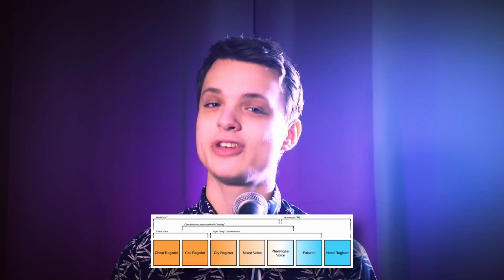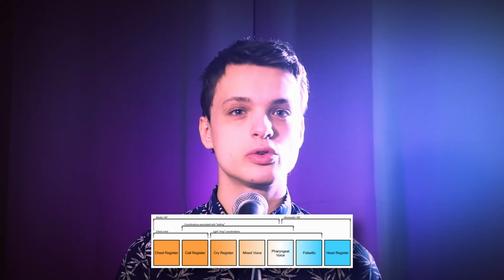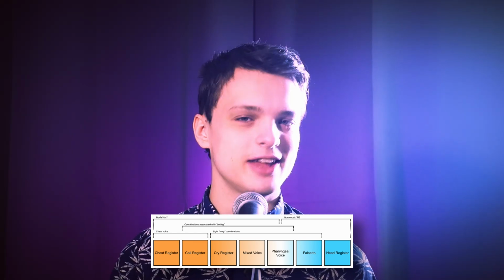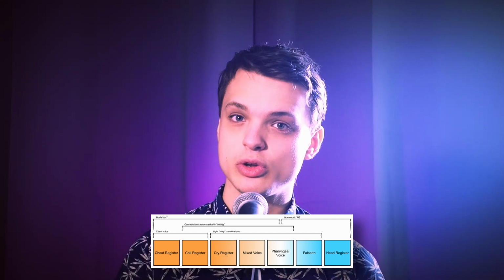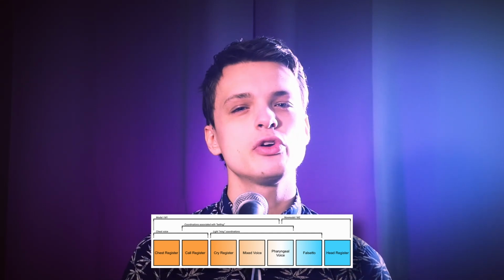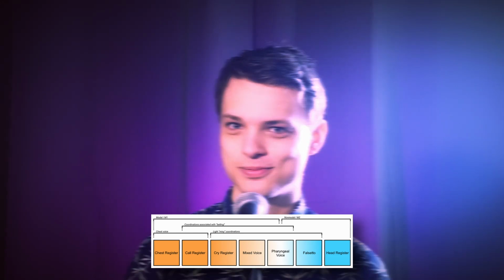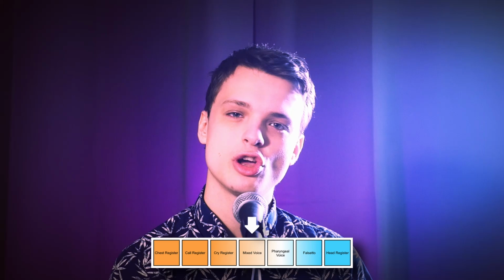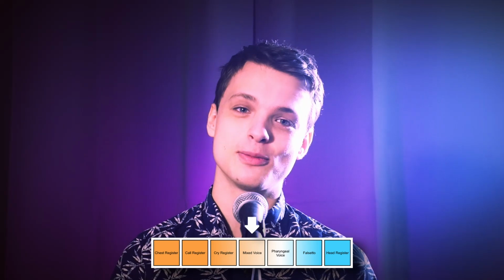Vocal Registers vs. Modes — Singing Demystified